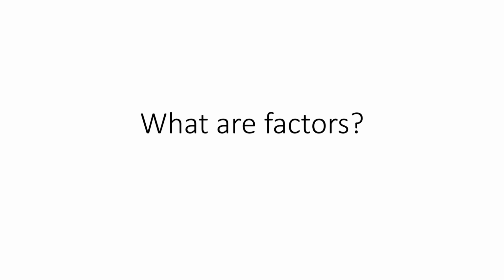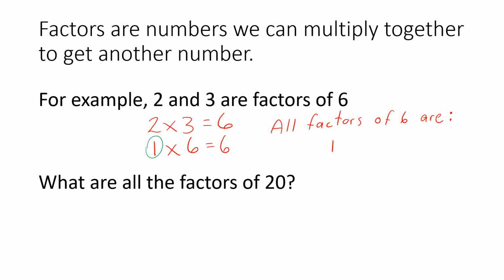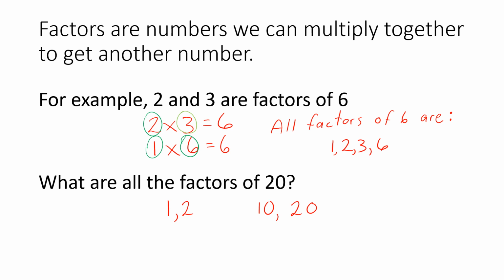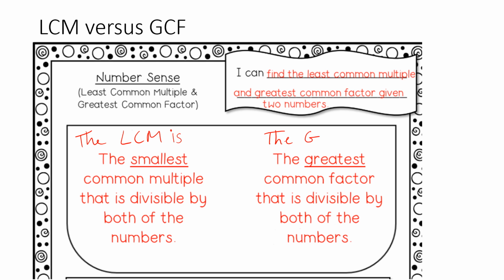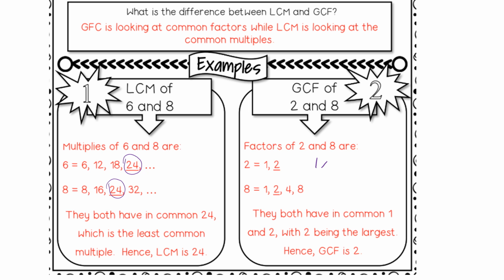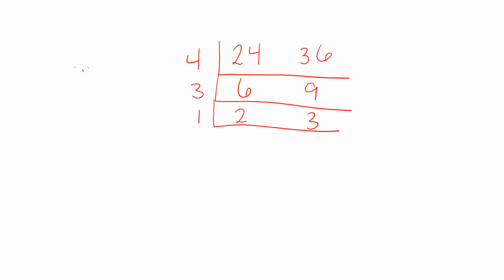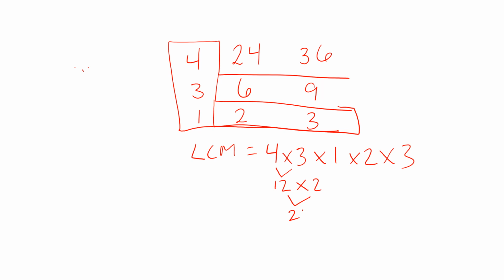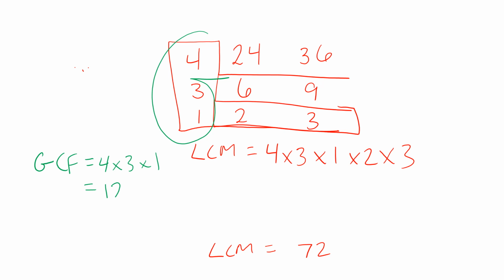What are factors